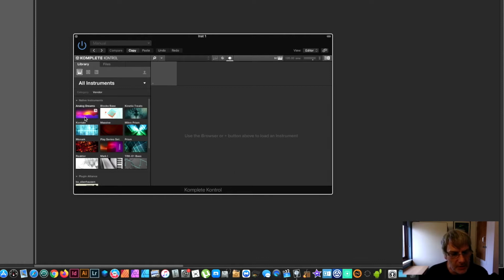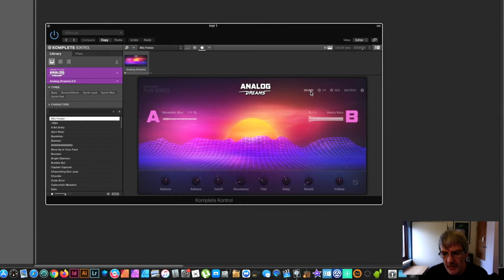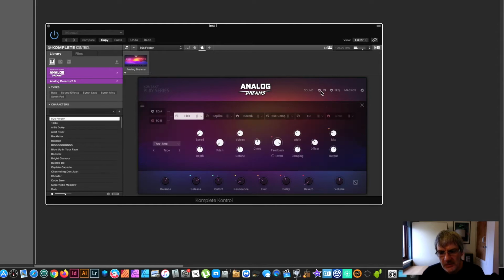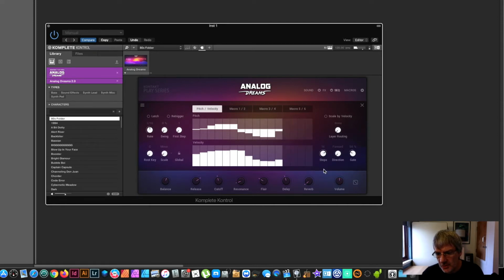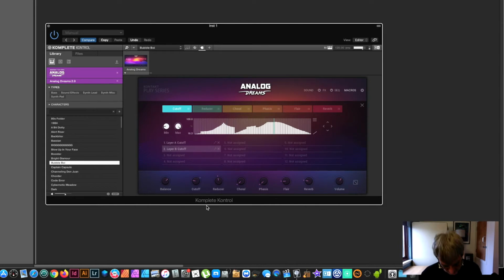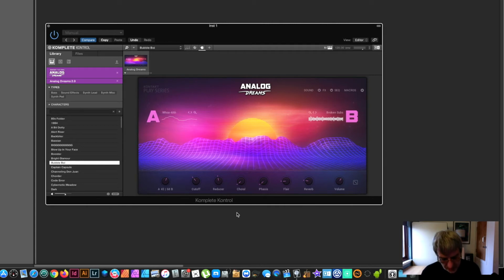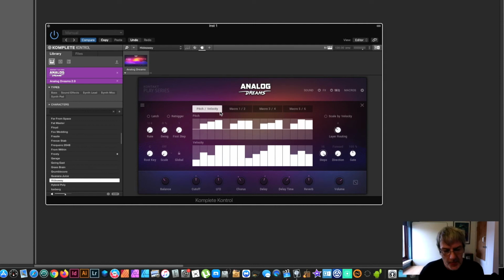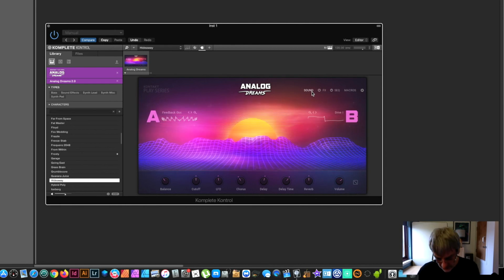Native Instruments Analog Dreams 2.0 - big update - review/tutorial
This is a quick review of the NI Analog Dreams 2.0 80's synth audio plug-in that is now available to update via Native Access. It features new sound editing, FX, sequencer and macros.

Links to NI website for Komplete Kontrol M32 controller and Analog Dreams 2.0: